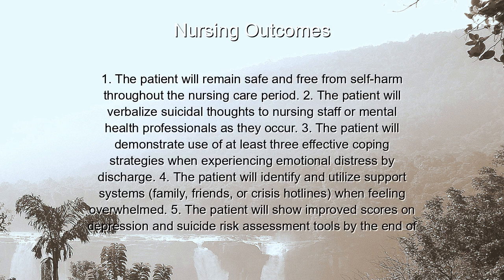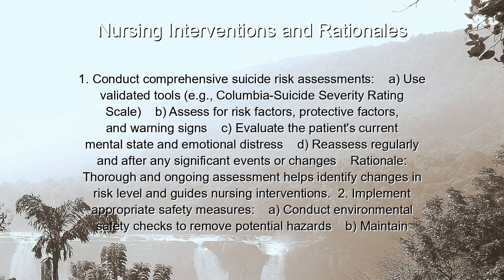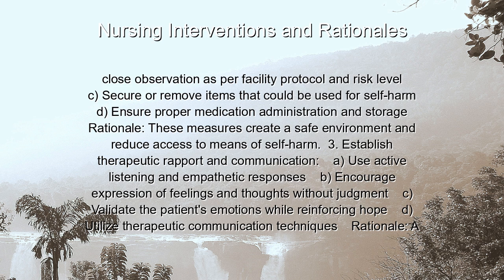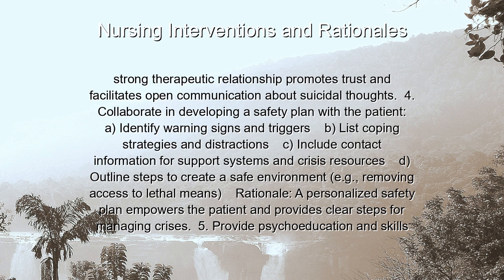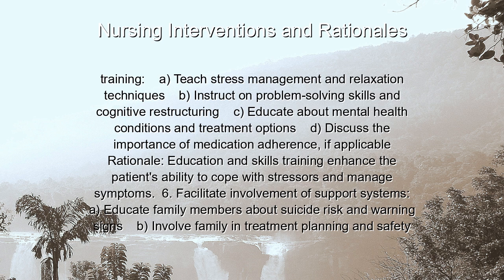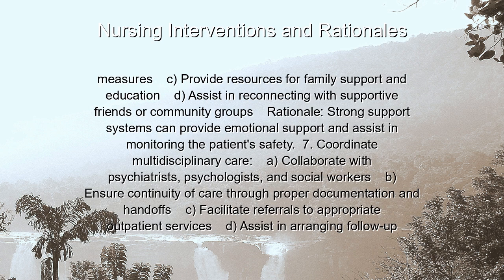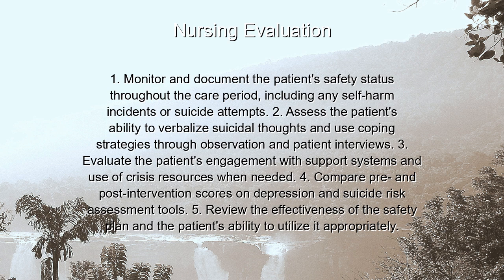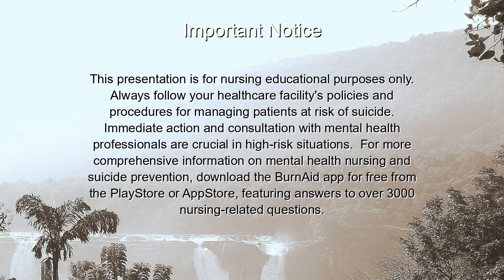Nursing care plan for 'Risk of Suicide'